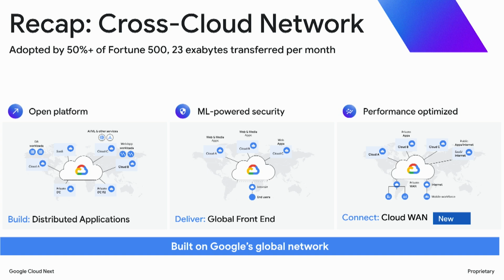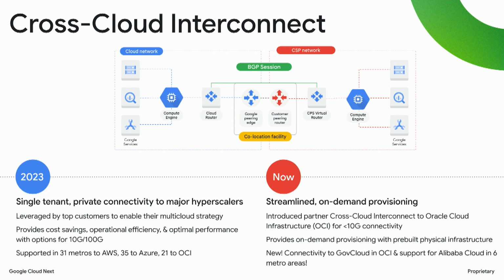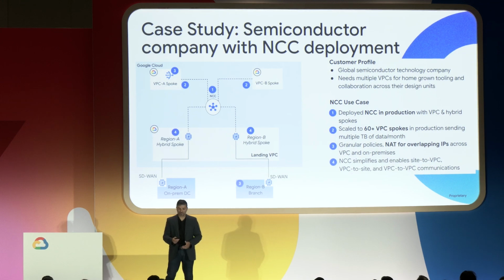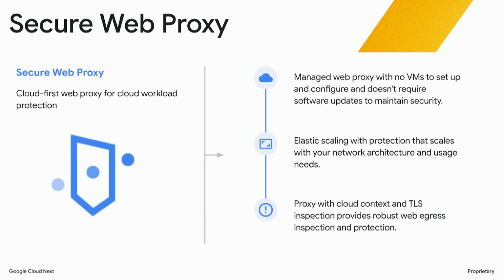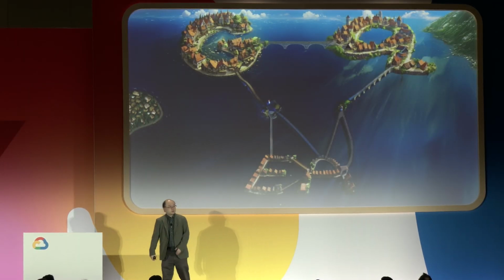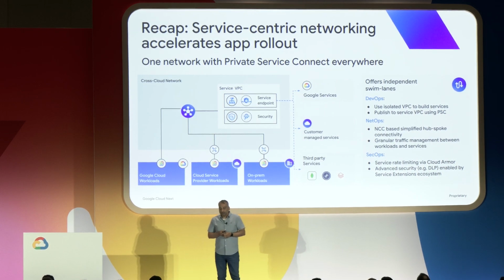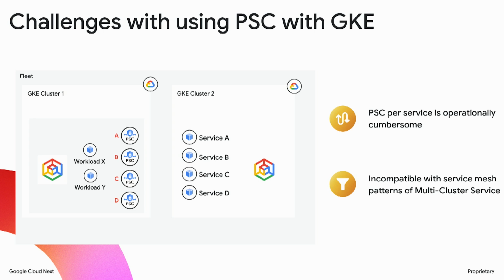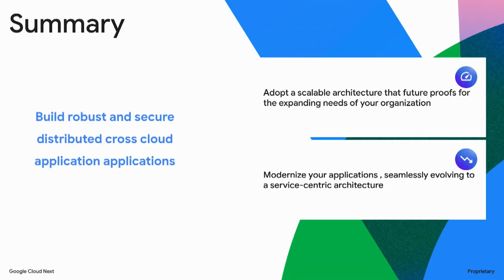Design a cross-cloud network to connect apps securely across clouds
"Generative AI is revolutionizing app development, demanding a robust network architecture capable of supporting distributed, cross-cloud deployments. This session dives into the essential networking strategies for building and deploying these next-generation applications. Discover new technologies to establish secure, reliable, and high-performance connectivity spanning Google Cloud, multicloud, and hybrid networks. Explore how to seamlessly integrate service-centric architectures to accelerate developer velocity without compromising security.

Speakers: Anoop Vetteth, Himanshu Mehra, Wilson Chan